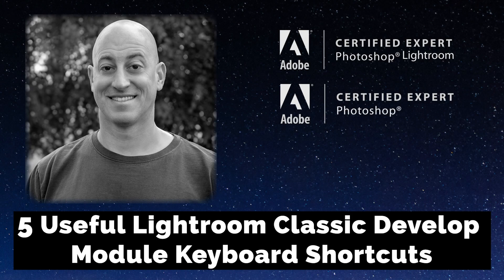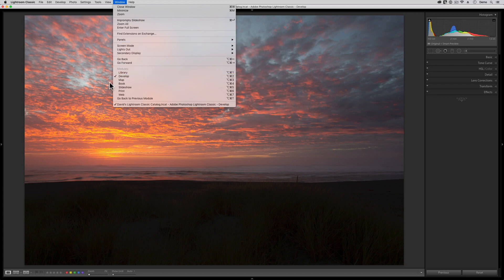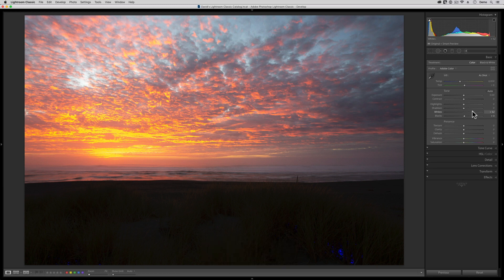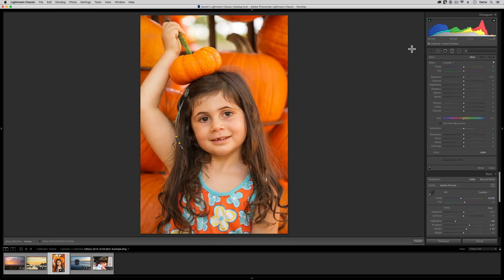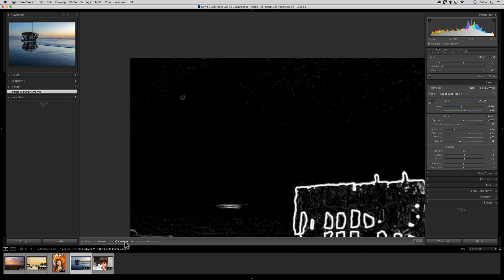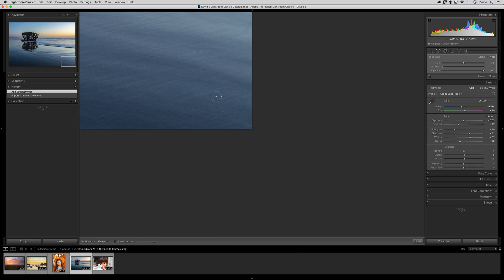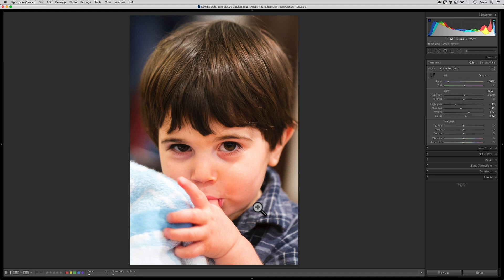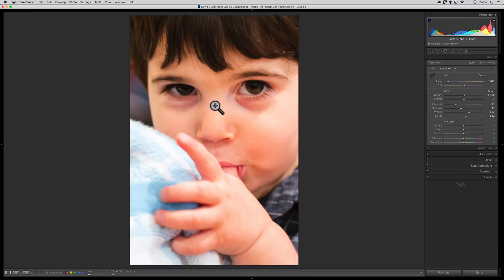Essential KEYBOARD SHORTCUTS for LIGHTROOM Classic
Professional photographers know that speed is everything. These Adobe Lightroom Classic tips and keyboard tricks will help you streamline your workflow, make precise adjustments faster, and get back to shooting.

_Lightroom Shortcuts for a More Efficient Workflow_ 🔑
This tutorial covers a range of Lightroom keyboard commands that will make your editing life easier:
*Effortless Workspace Management:* Maximize your screen space by using Tab to hide/show panels, Shift + Tab for the full interface, and the F-keys (F5-F8) for specific panels.

*Mastering Exposure Clipping Indicators:* Instantly identify clipped highlights and shadows with a single keystroke. Press the J key to activate this powerful visual guide, which is especially useful when using local adjustment tools.

*Flawless Local Adjustments:* Achieve perfect lines and circles every time. Hold Shift while dragging to create perfectly straight Graduated Filters or a perfect circular Radial Filter. For more control, use Alt/Option to adjust individual handles.

*The Ultimate Dust Spot Removal Method:* Say goodbye to aimless searching. Use Page Up and Page Down (Fn + Up/Down Arrow on a Mac) to methodically scan your entire image. Toggle the Visualize Spots overlay with the A key to easily spot blemishes.

*Pro-Level Cropping and Composition:* Use the X key to flip crop orientation and the O key to cycle through different overlay guides. Rotate overlays for perfect composition with Shift + O.
Ready to Speed Up Your Photo Editing? ⏱️

Remember that some keyboard shortcuts in Lightroom Classic are Module specific. Two of the keyboard shortcuts that I highlight in this tutorial, specifically the J key and the X key, will do one thing when you are inside of the Develop Module but these keystrokes will do something totally different elsewhere in this complex program.

Mastering these keyboard shortcuts will immediately boost your editing speed and efficiency in Lightroom Classic.

Chapters:
--Intro (0:00)
--The Tab Key (0:37)
--The F7 Key (1:45)
--The Alt Key (2:45)
--Activating The Clipping Indicators With The J Key (4:24)
--The Shift Key (4:45)
--Visualize Dust Spots (7:00)
--Page Up / Page Down (9:00)
--Changing The Crop Overlay Tool Orientation (11:14)
--Changing The Crop Guide Overlay (12:05)